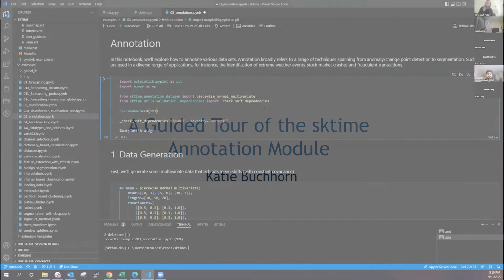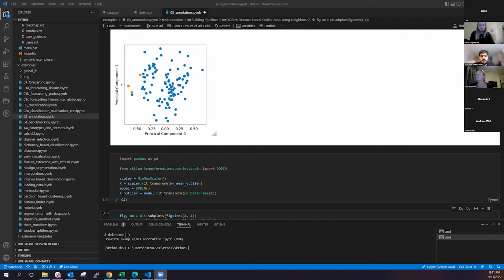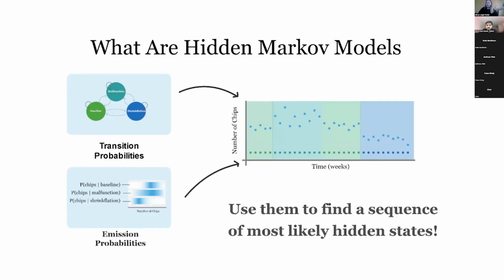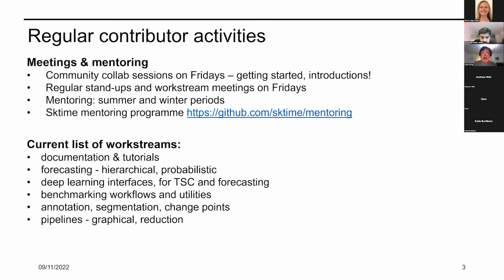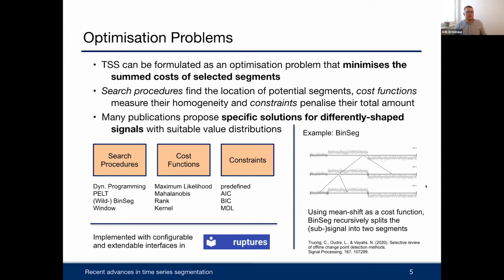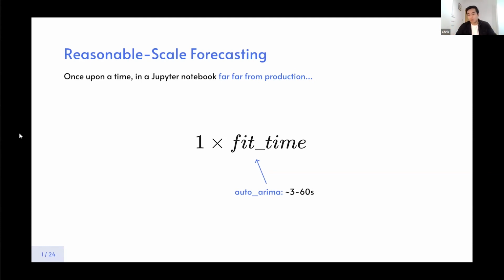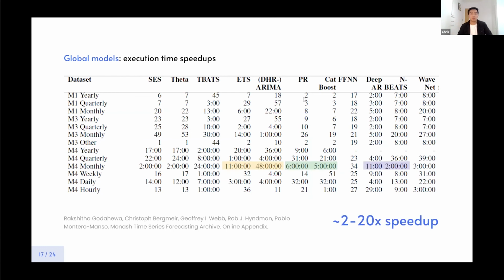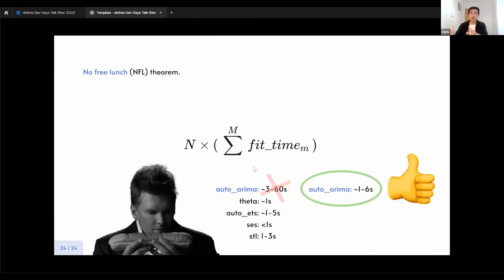sktime Developer Days November 2022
The recorded talks for the sktime developer days, Nov 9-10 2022

0:00 Katie Buchhorn - Annotation Module Tour
24:50 Shivansh Subramanian - Deep Learning Base Class and Imports
38:53 Mirae Parker - Hidden Markov Model Estimators
1:04:38 Franz Király - Getting started contributing to sktime!
1:24:10 Arik Ermshaus - Recent Advances in Time Series Segmentation
1:52:42 Christopher Lo - Reasonable-scale forecasting: are global models the only way forward?